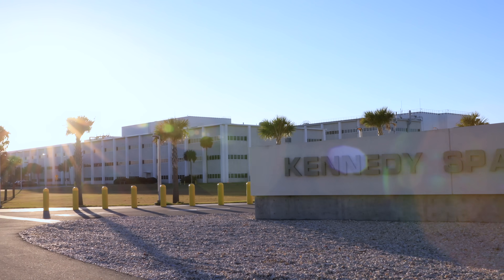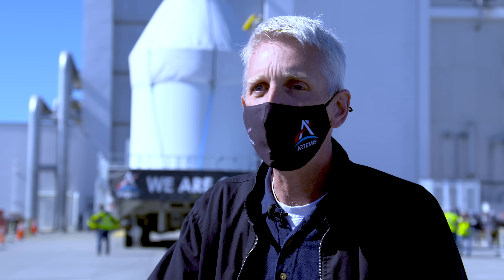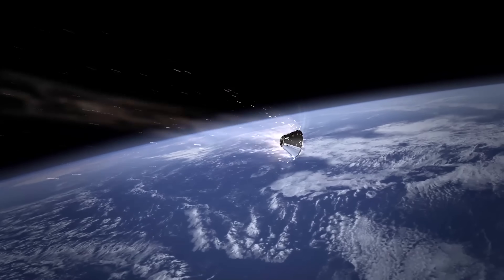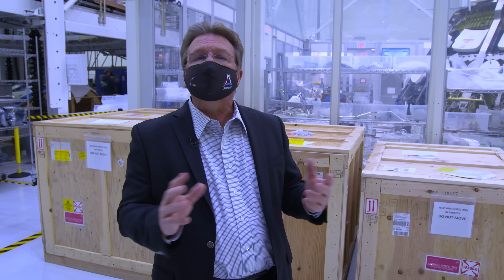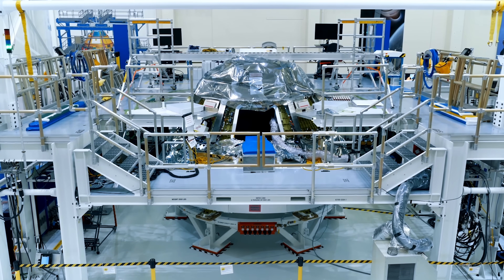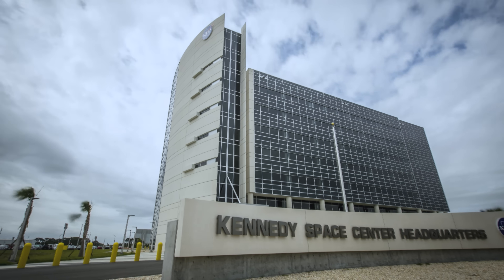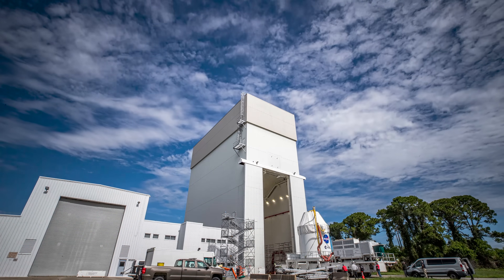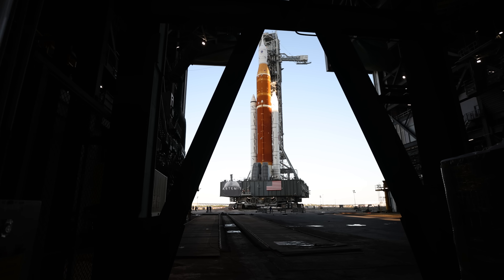Artemis I Path to the Pad: The Spacecraft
Named after one of the largest constellations in the night sky, Orion is the name given to the spacecraft that will carry the first woman and first person of color to the Moon. But before we fly astronauts aboard, the spacecraft, powered by our Space Launch System rocket, will travel tens of thousands of miles on a flight test around the Moon. Watch as teams at NASA's Kennedy Space Center prepare Orion for that journey, outfitting the spacecraft with its necessary components as it moves along its path to the pad.

Writer: Danielle Sempsrott
Editor: Francisco Martin
Producers: John Sackman, Michael Justice & Madison Tuttle
Credit: NASA